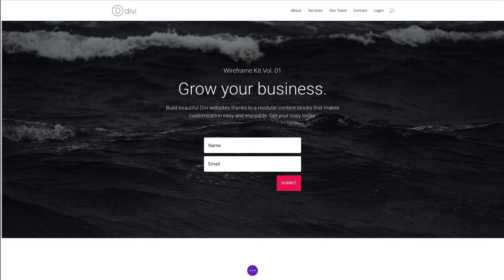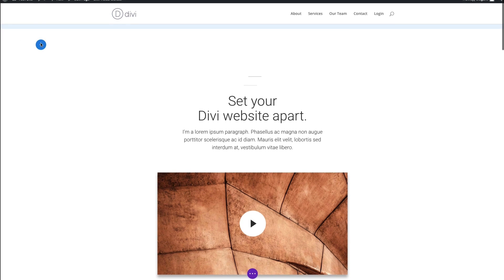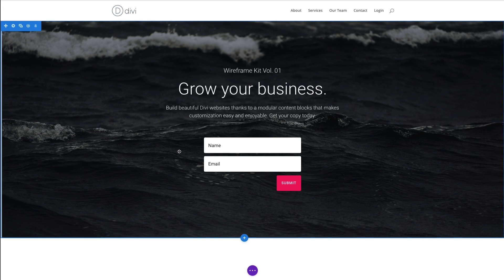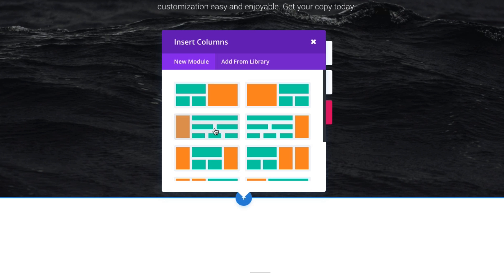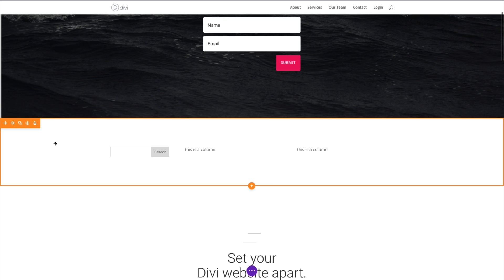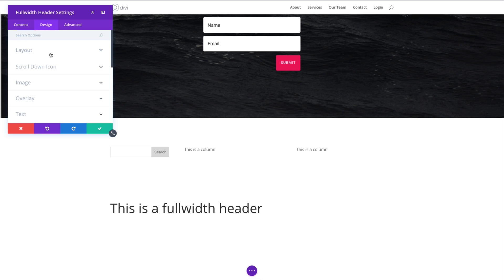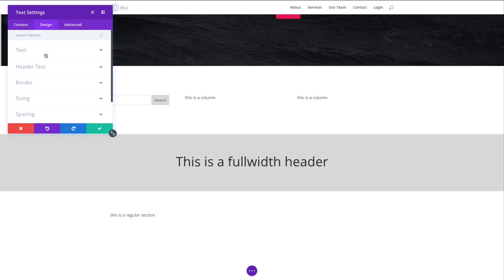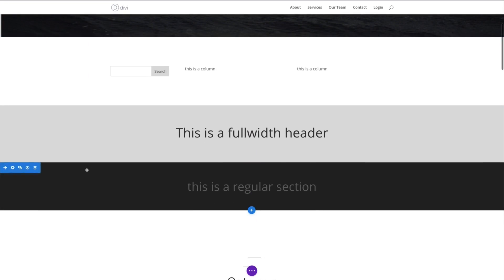An Overview Of Divi Sections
Sections are the biggest building block in the Divi builder. You can think of them as horizontal stacking blocks that can group your content into visually distinguishable areas. In Divi, everything you build starts with a section. This content wrapper has various settings that can be used to do some really awesome things.